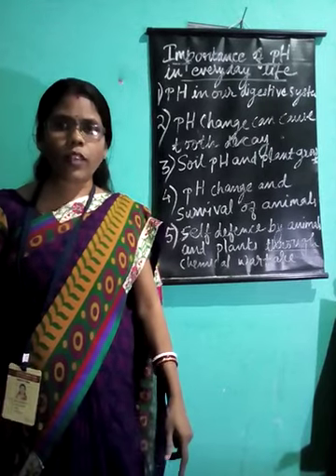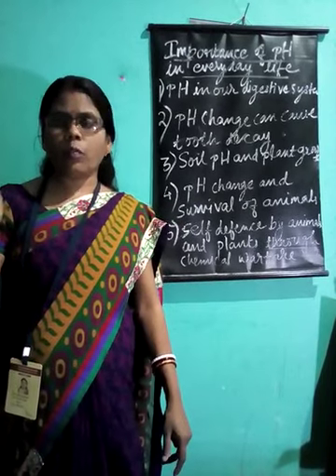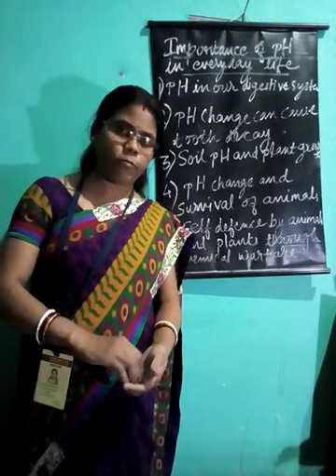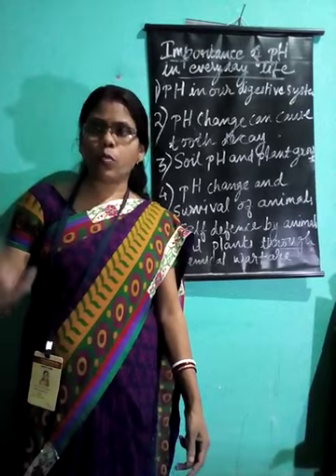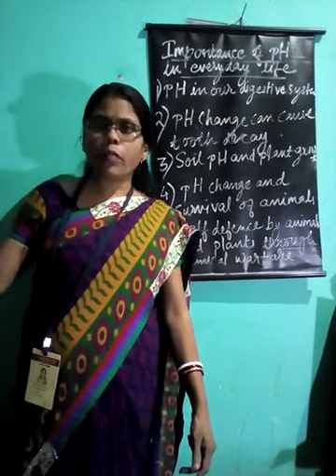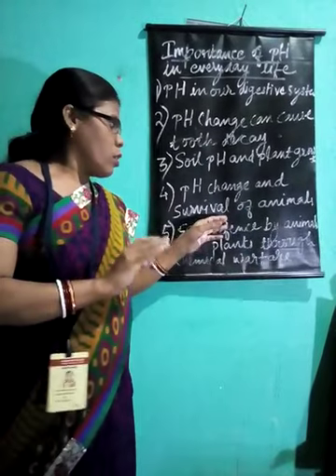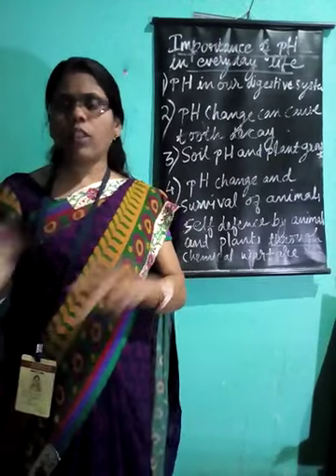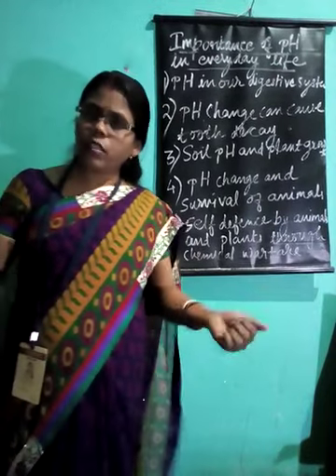Class X Chemistry chemical (ch:2 - use of PH in everyday)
Hello everyone.
In this video we will discuss about the uses of PH in everyday life.
Do ask me if you have any query.